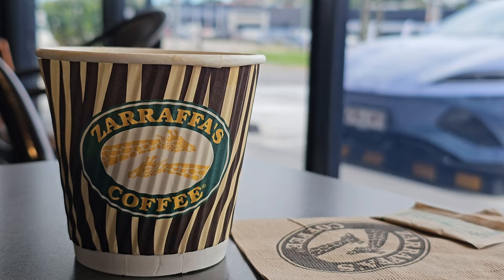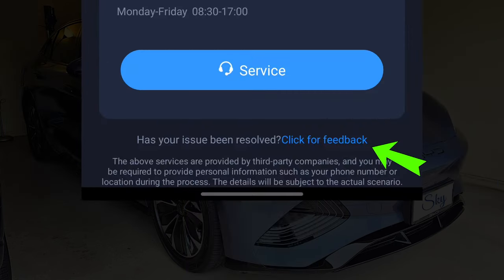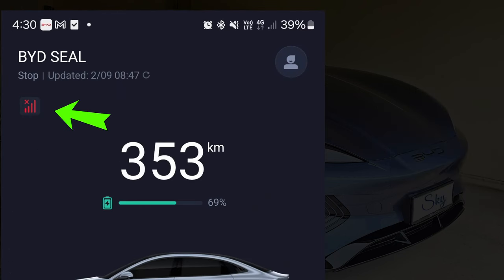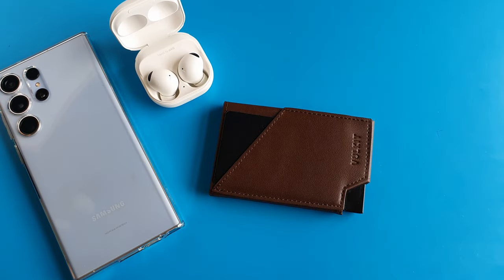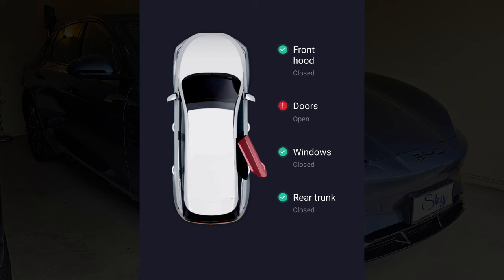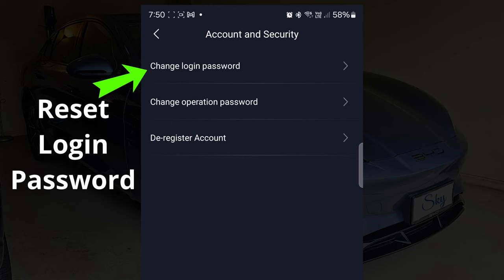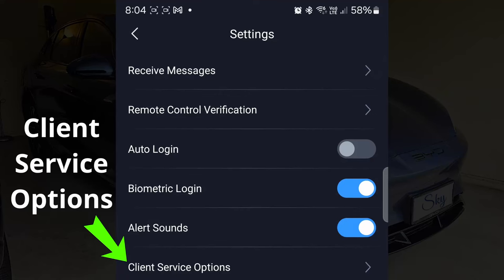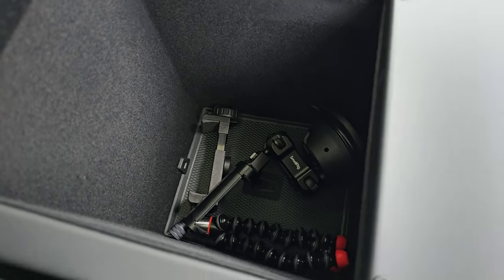BYD Seal Mobile App - Don't lock yourself out using your BYD Seal mobile app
Yes, there is a chance of locking ourselves out of our BYD Seal using BYD Mobile app. The recent update of the BYD Android App includes a new Rescue and Customer Service menu and UI enhancement. In this video, we will do a deep dive exploring what can we do with the BYD Mobile app to remotely control our BYD Seal, including locking and unlocking the car, turning on the air con remotely using the app, checking tire pressure and doors and windows status and more.

Don’t lock yourself out of your BYD Seal EV. The BYD NFC card is a good backup to keep it in our wallet.

My new Vulkit wallet as shown in the video

Organiser Tray for BYD Seal center console

SimpleArrow author
shivani

Music from Uppbeat (free for Creators!)